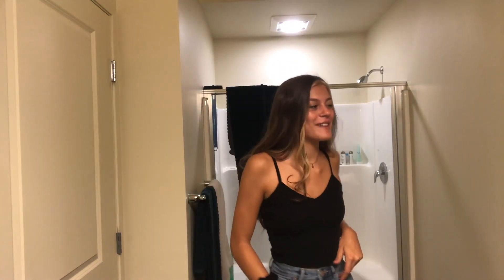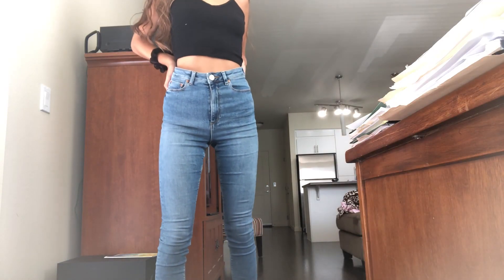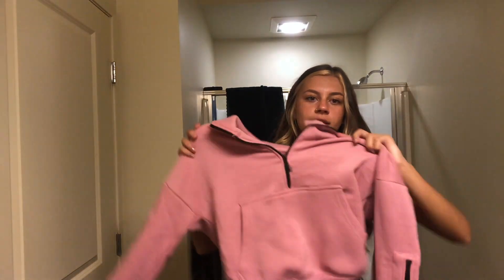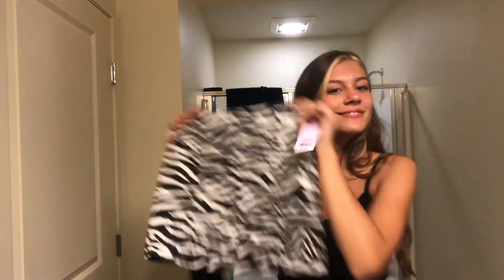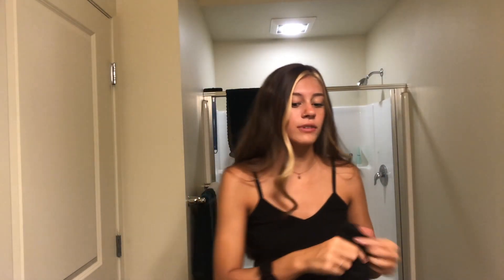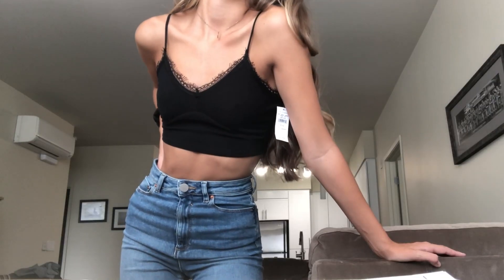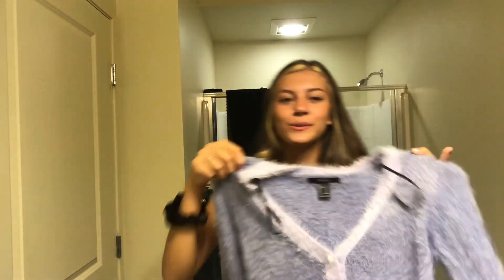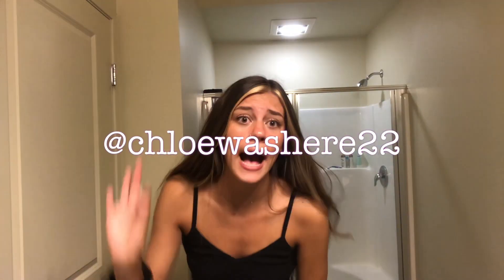TRY-ON HAUL for back to school :-) in college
2019 back to schooooooooollll im going into my sophomore year at oregon state university and heres a haul